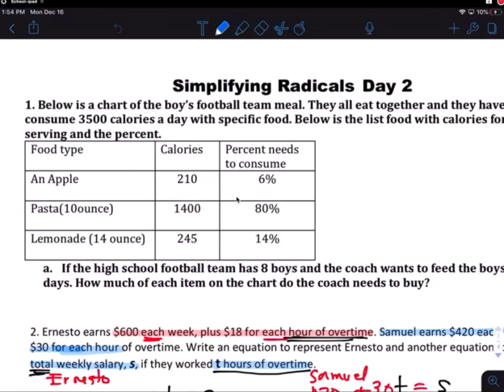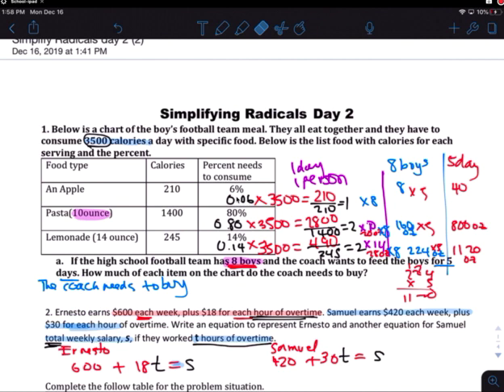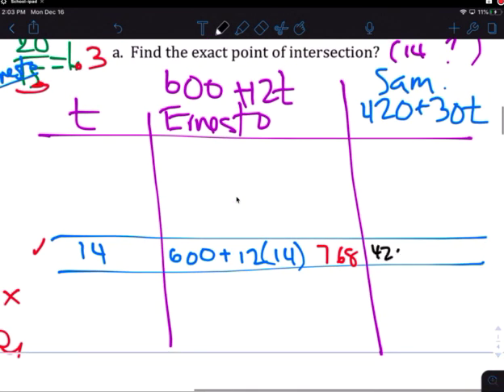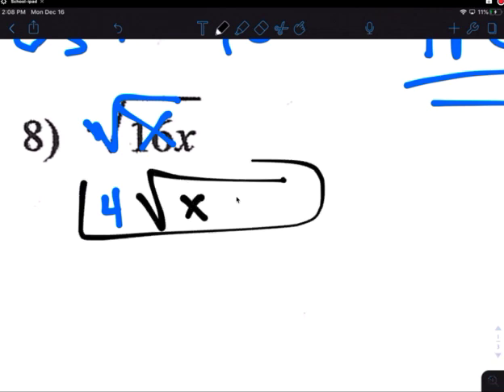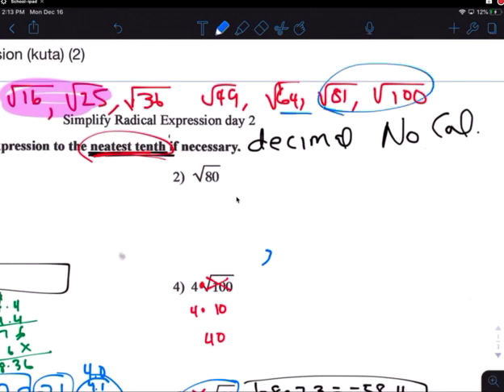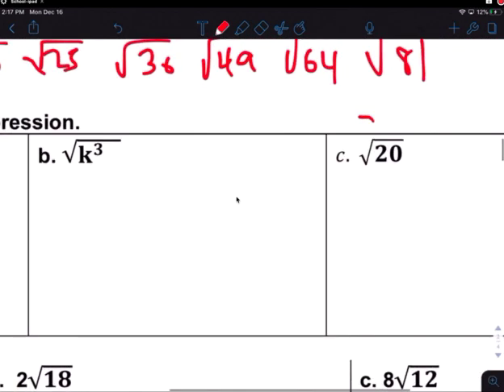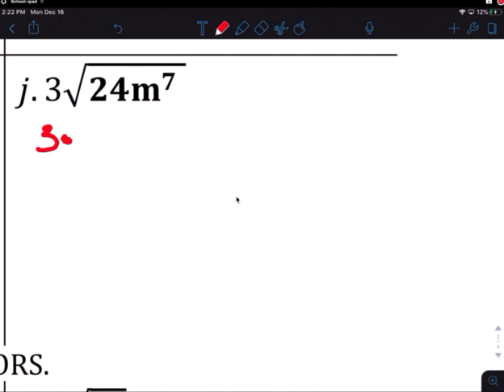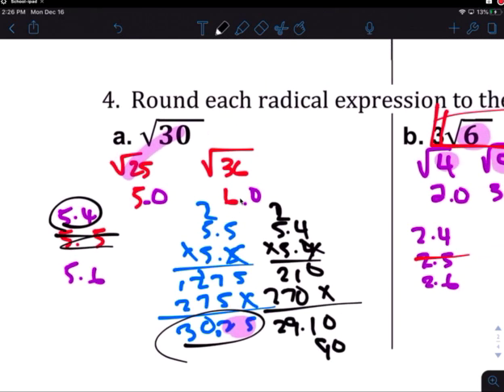math 8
Simplify radicals